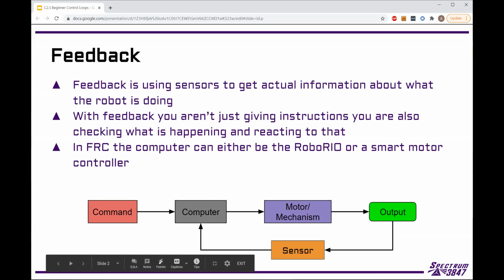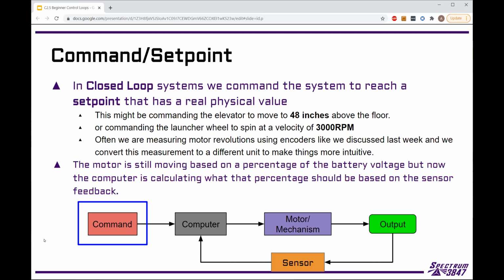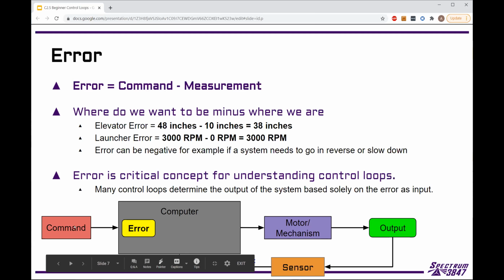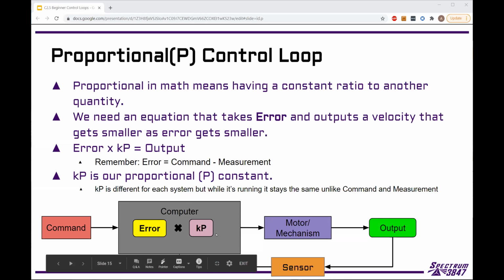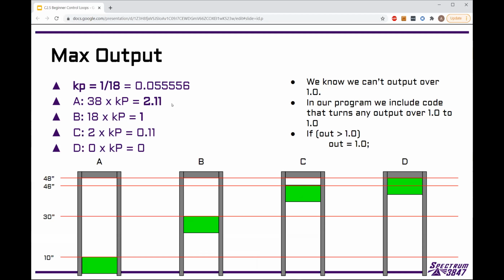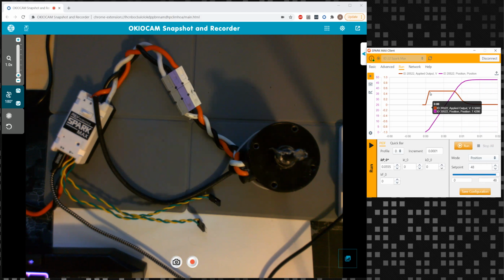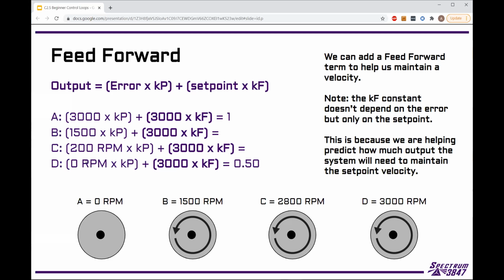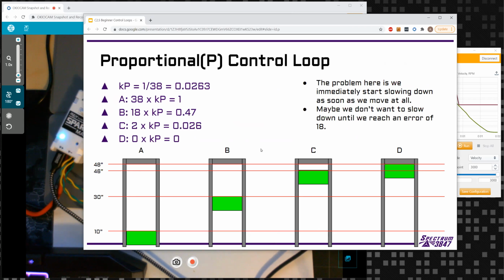C2.5 Beginner Control Loops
A look at Porporitional and Feed Forward control loops for FIRST FRC Robots.

Full PID loops will be covered in a future video.